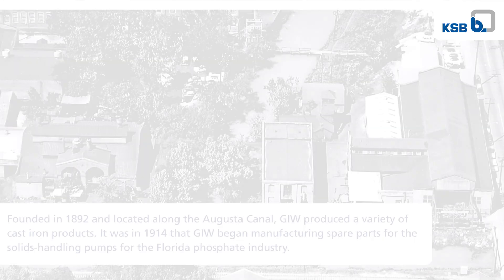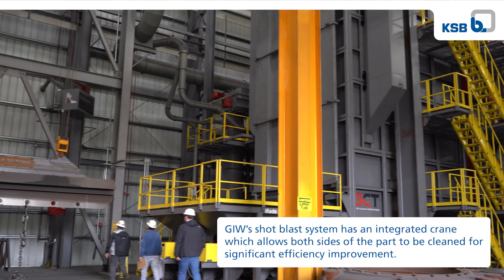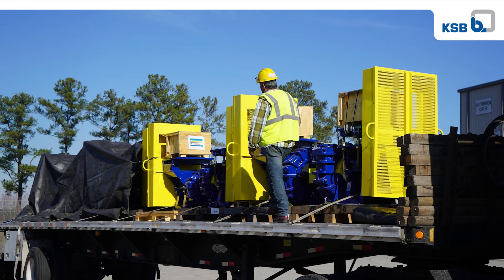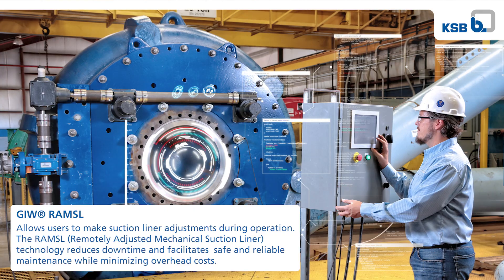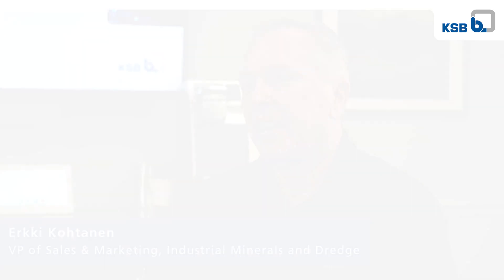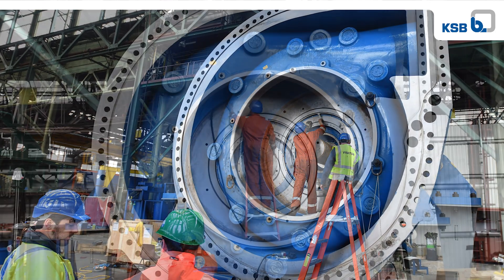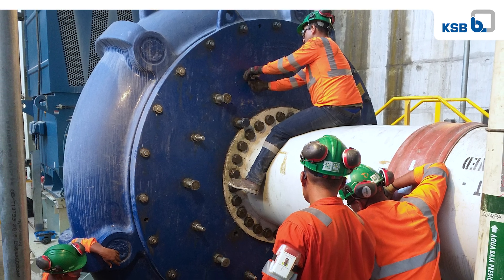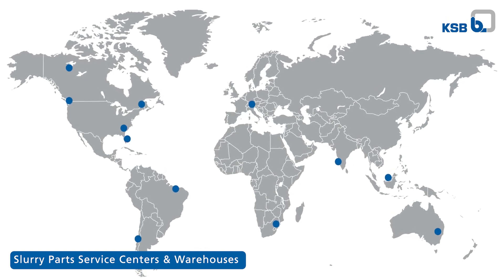GIW Slurry Pumps - Your Total Solution for Slurry Transport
With a fascinating history and a rich tradition of innovation, GIW has set itself apart as the best-in-class slurry pump provider in the global mining market. Hear directly from the experts at GIW Industries, Inc. and discover why GIW is the undisputed first choice when it comes to slurry transport.